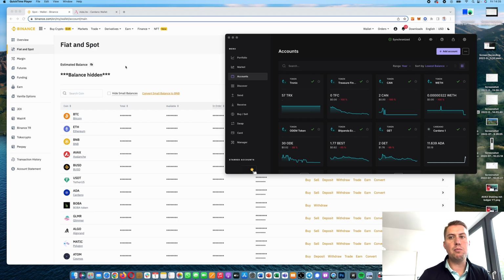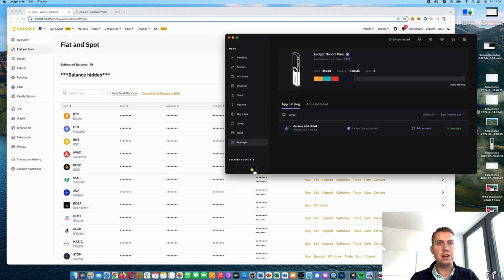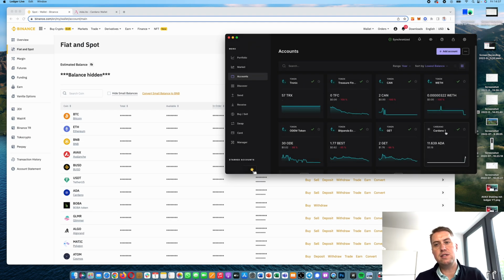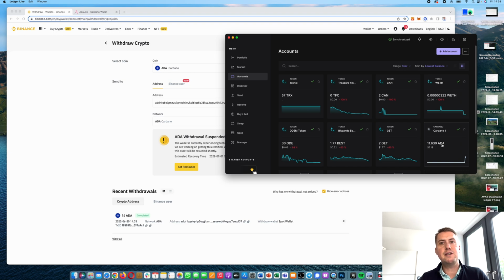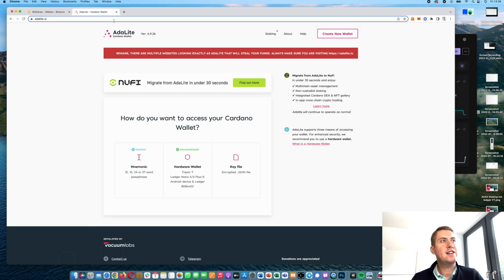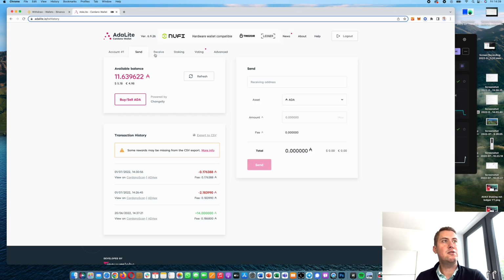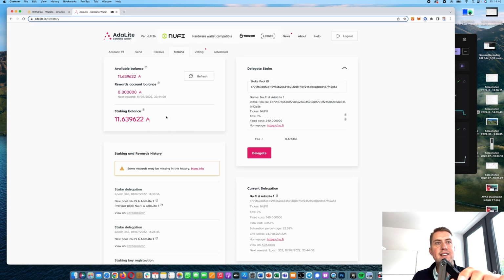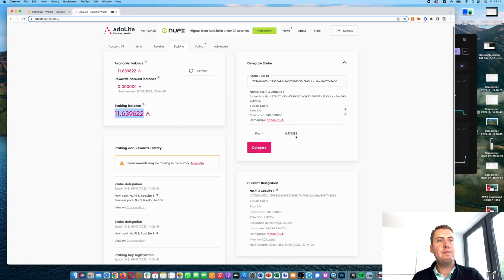Tutorial How To Store Cardano (ADA) On A Ledger Nano + Staking ✅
In this video I will show you how to store your Cardano (ADA) on the Ledger Nano S, Nano S Plus and Nano X. You can also use the Ledger Live App for this. In addition, I will show you how you can also stake Cardano (ADA) with the help of the Ledger.

🏦Exchanges

💳Crypto Credit Card on Binance

💸Earn interest with BTC and ETH
BlockFi: